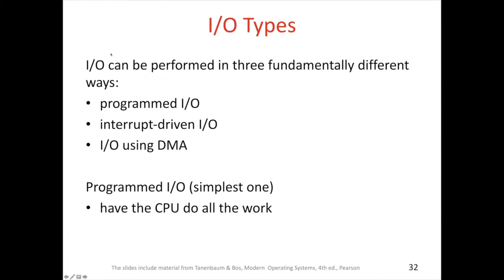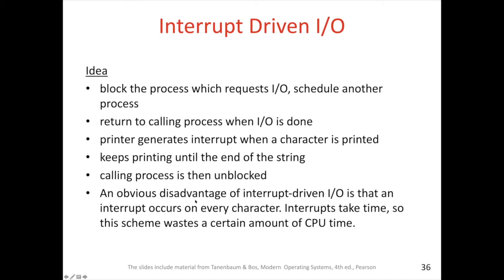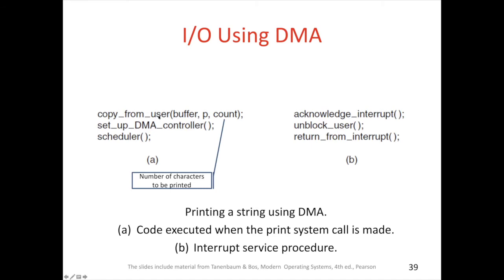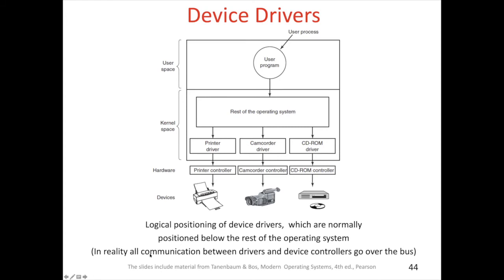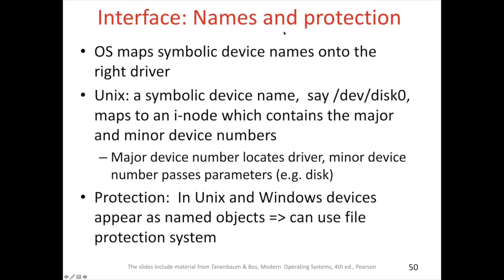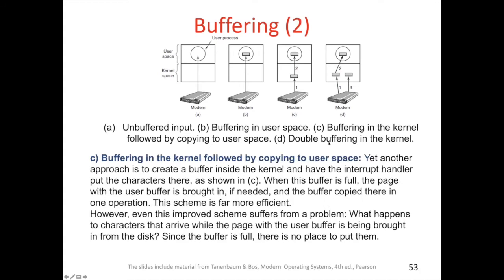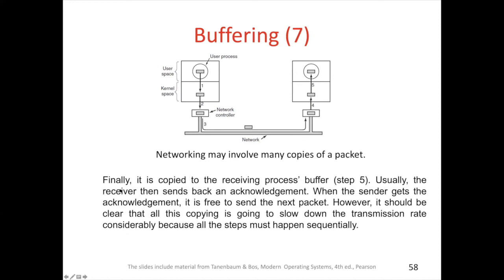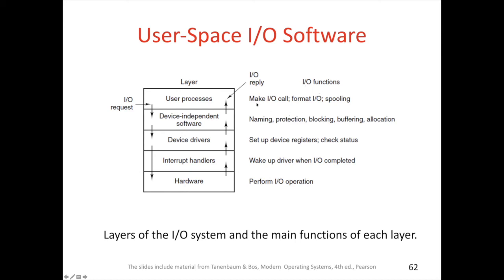EE442 CH5 P2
Input/Output    Part2